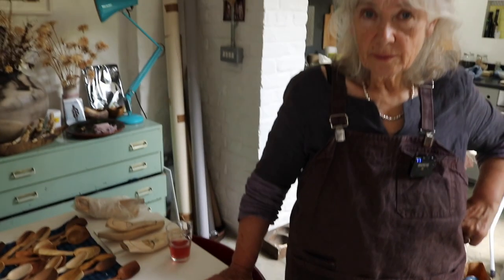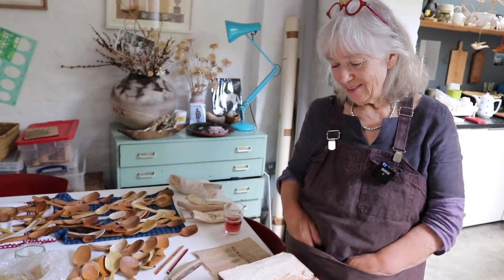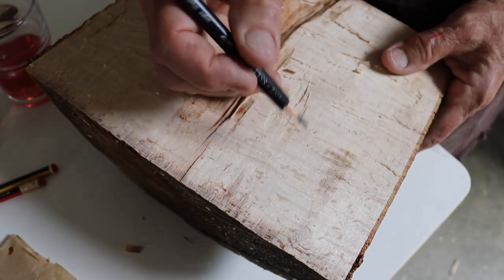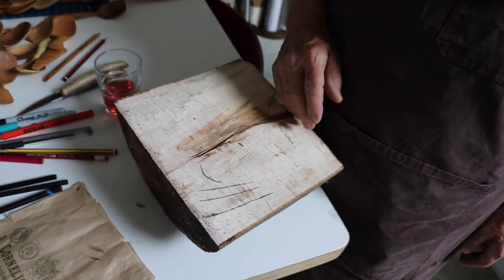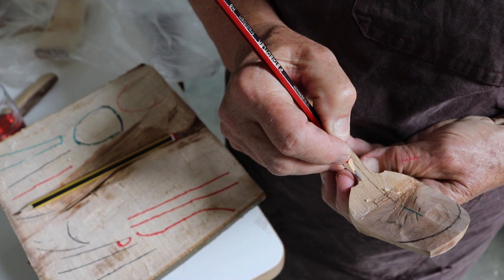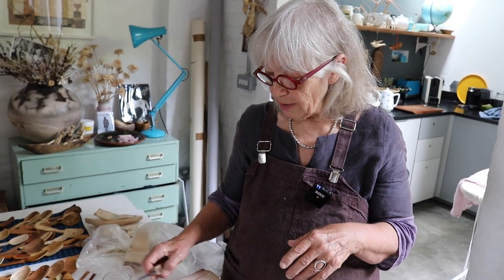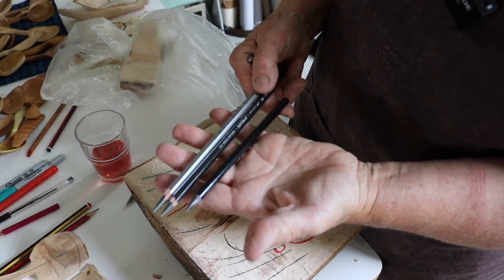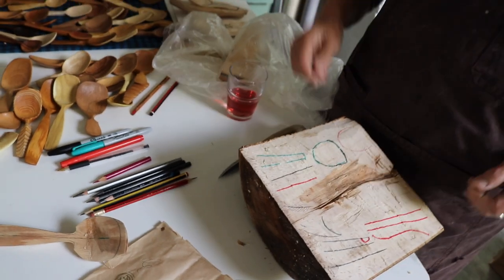Best Pencils For Drawing On Green Wood - Deborah Schneebeli Morrell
I visited the talented Deborah Schneebeli Morrell at her studio in North West London

Recommended Pencils:

Faber Castell - Graphite Aquarelle Pencil

Derwent Sketching - Light Wash Pencil

Viarco ArtGraf - Water Soluble Pencil

Deborah ~ Best Pencils For Drawing On Green Wood - ***THIS VIDEO YOU ARE WATCHING***

Take care

Peace

Zed